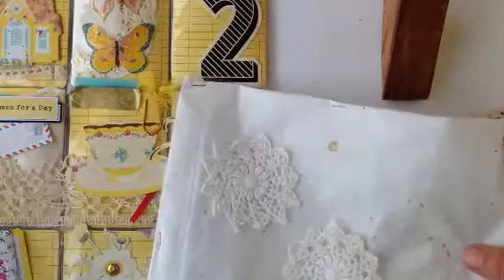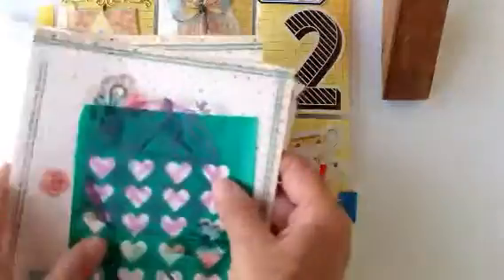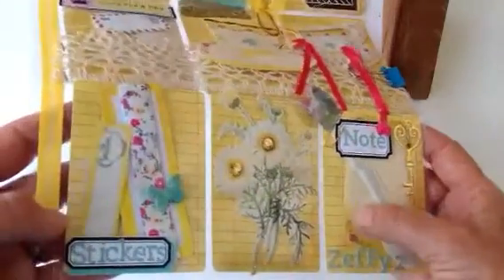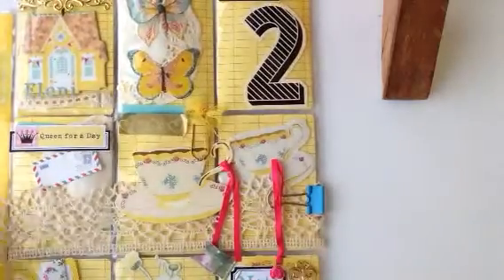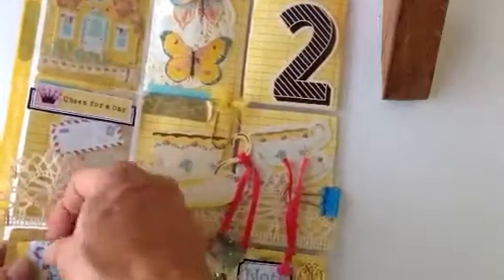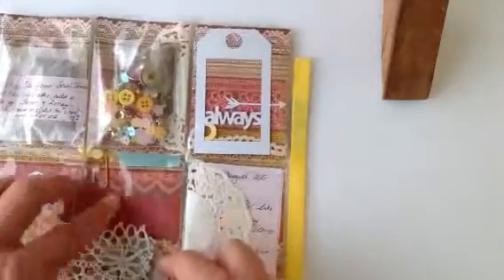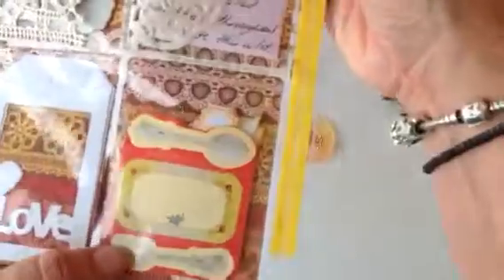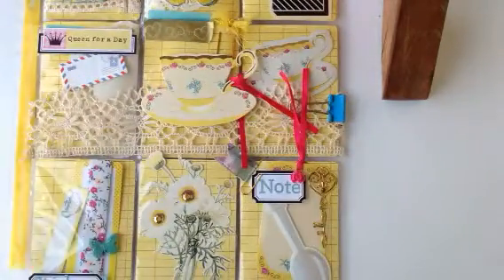Pocket Letter for Eleni Gratsia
The theme this month was yellow. my pocket letter is called "Tea for 2 "